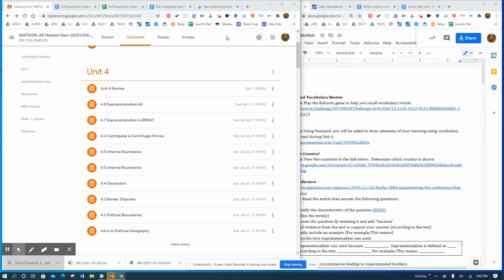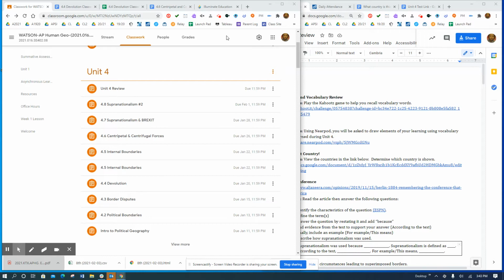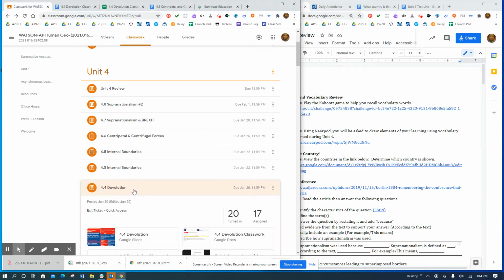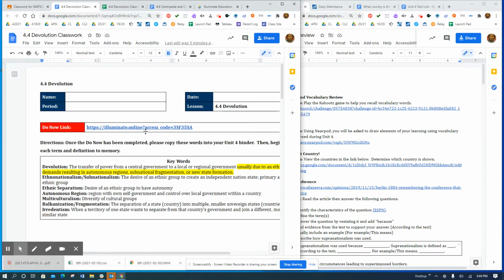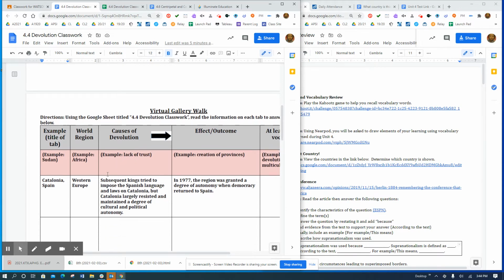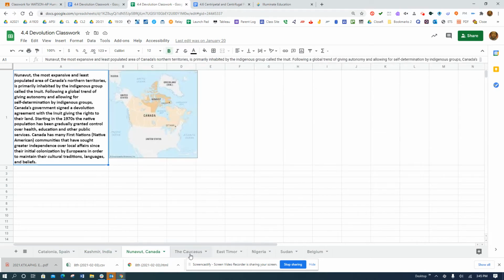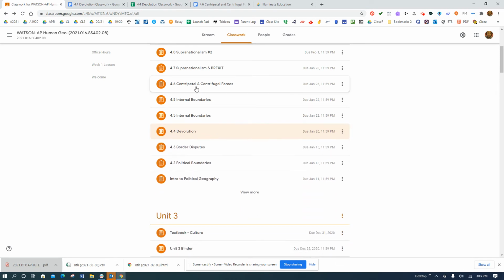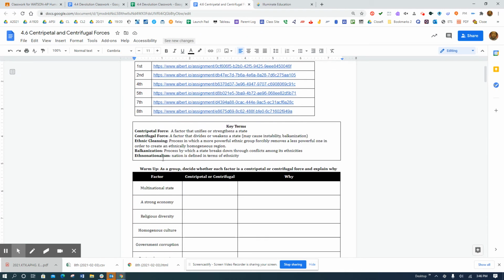Review for UNIT 4 ASSESSMENT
Devolution & Centripetal/Centrifugal Forces